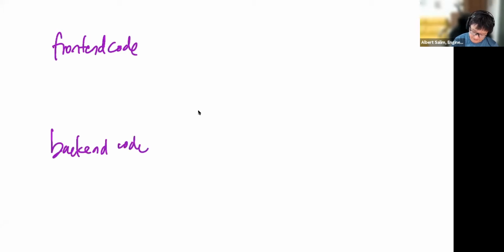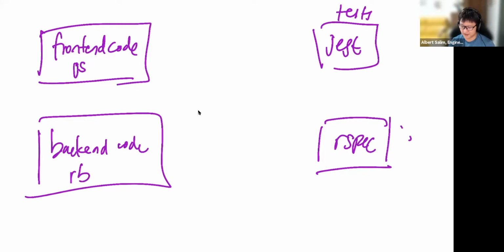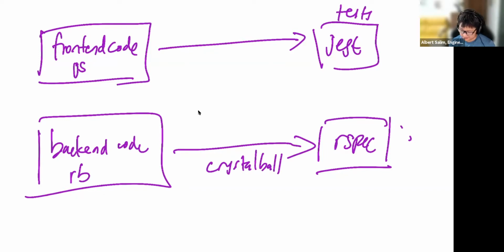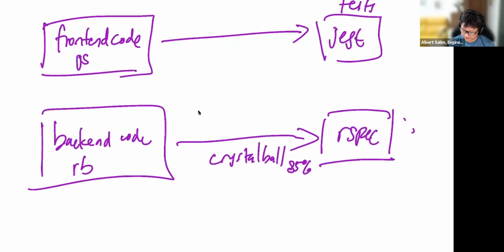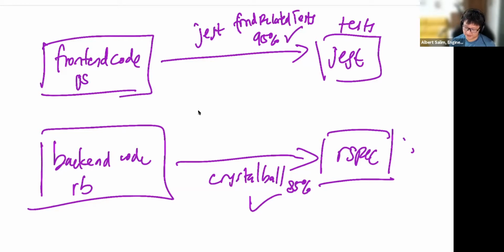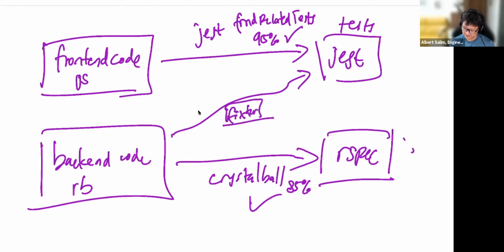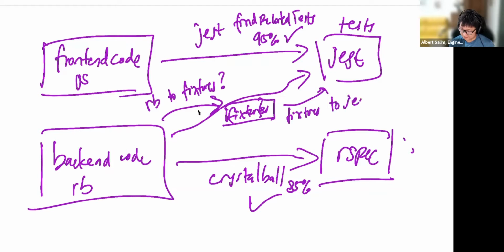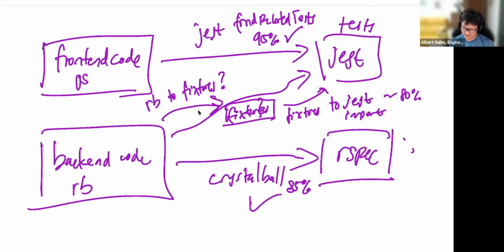Engineering Productivity Showcase 2021-10-12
Albert discusses Selective Test Execution initiative